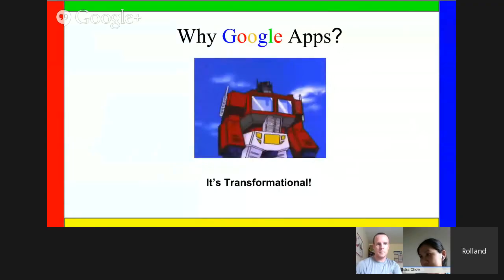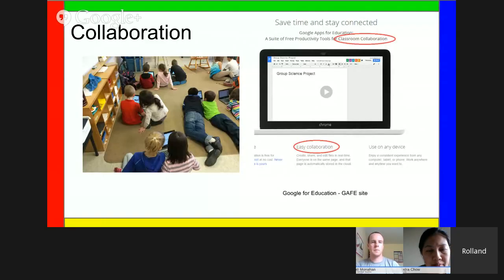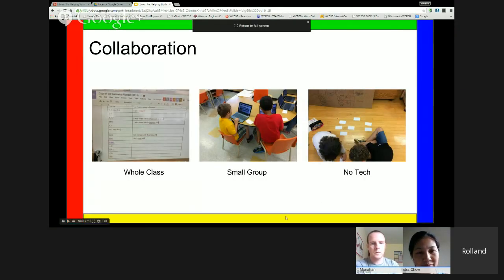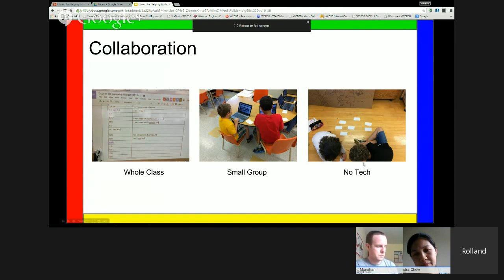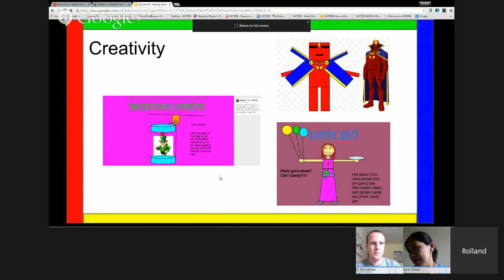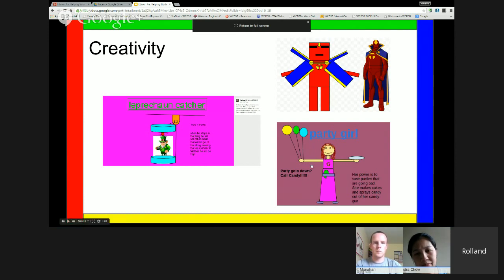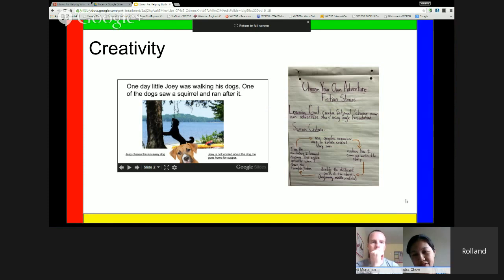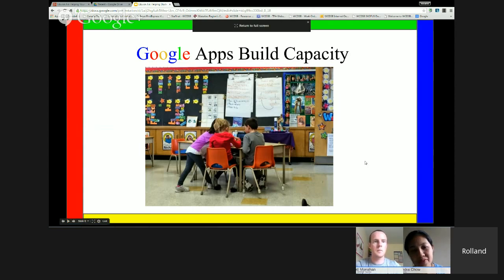Edu on Air: Helping Your Students Collaborate with Google Apps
GAFE is the four letter word all students should be using! GAFE (Google Apps for Education) provides young students with opportunities to build capacity around collaboration and creation. Spend a little bit of time learning about how you can use Google Apps to assist your students in becoming more collaborative and creative. This session is part of Education on Air, the free online conference from Google.